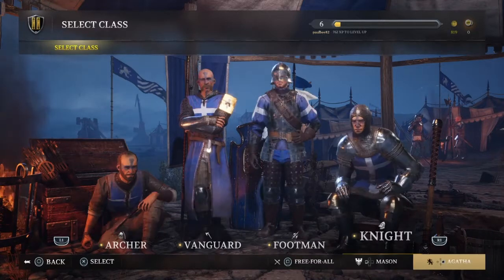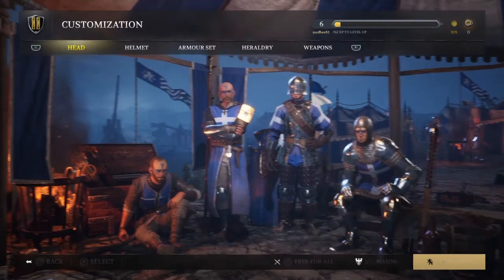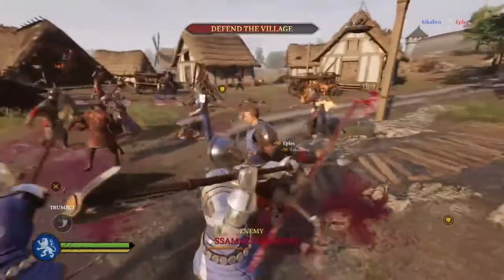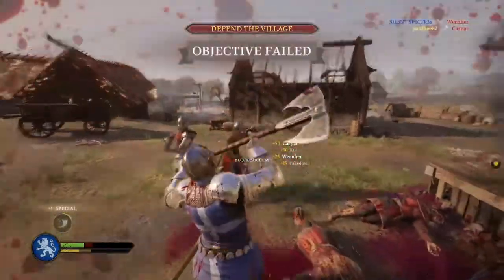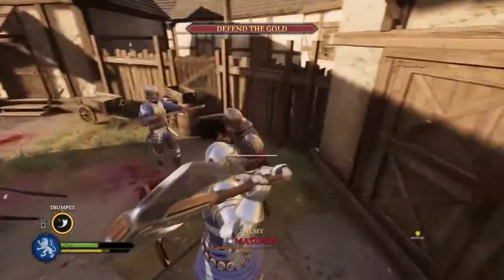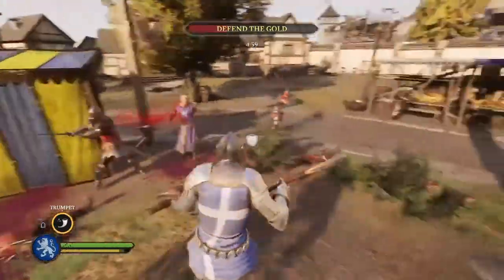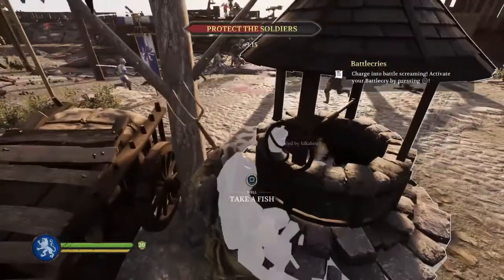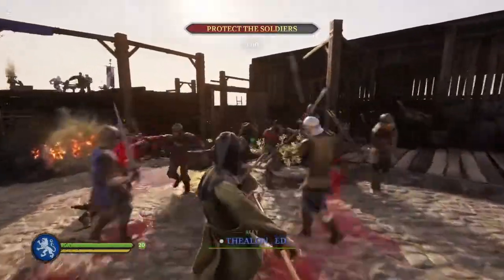Chivalry 2 ps4 review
My 1st impression